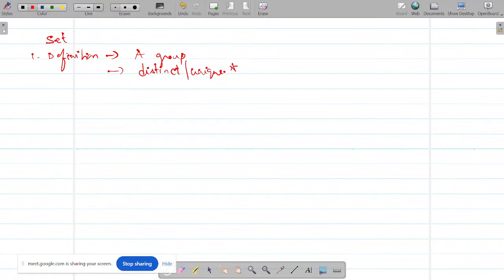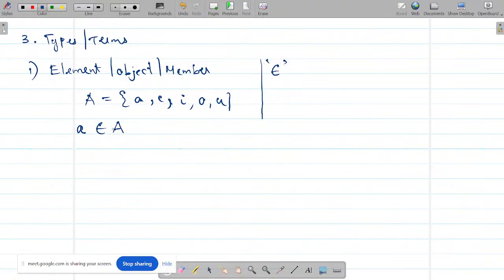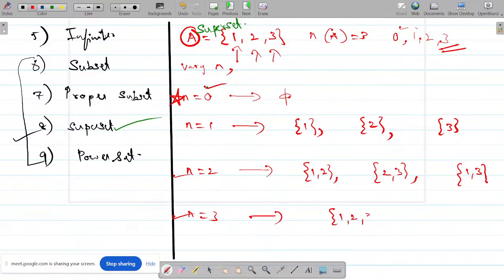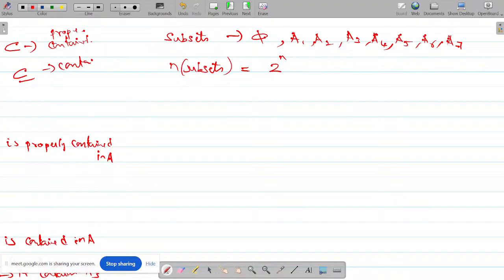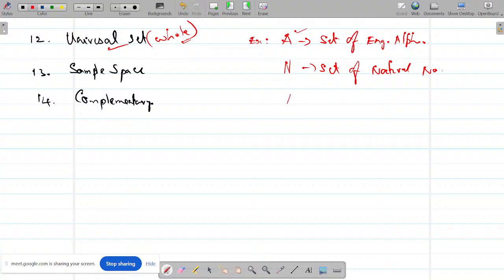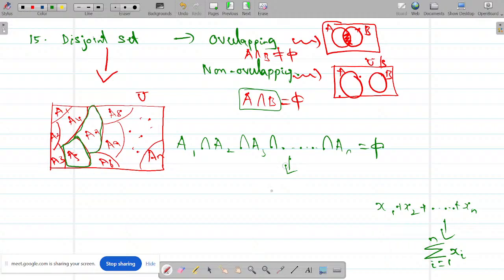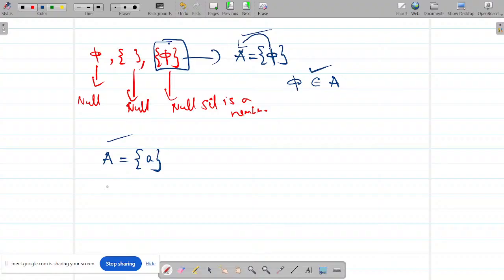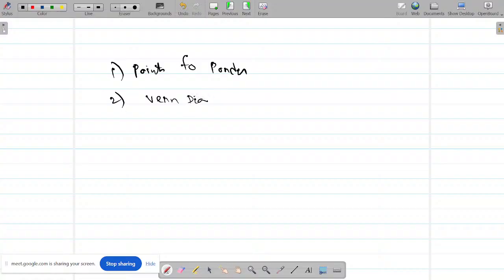ND25 Math 1.3 Set Theory